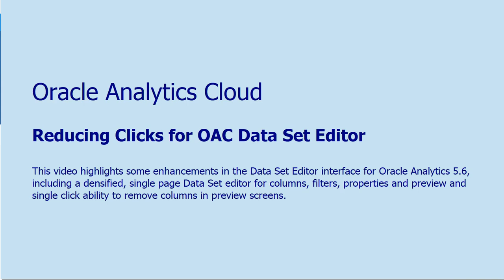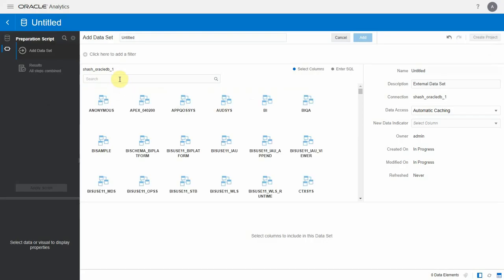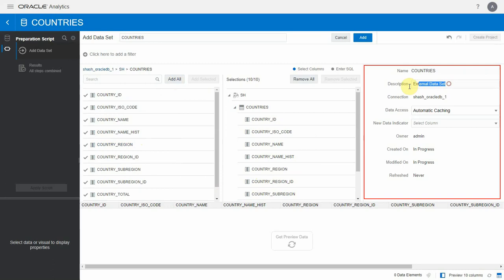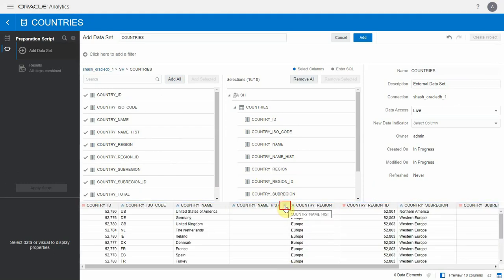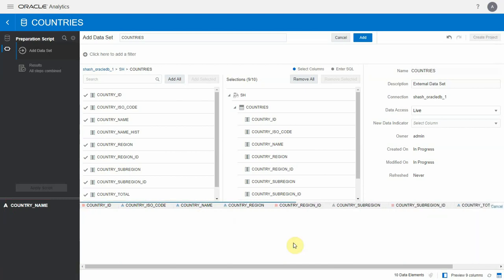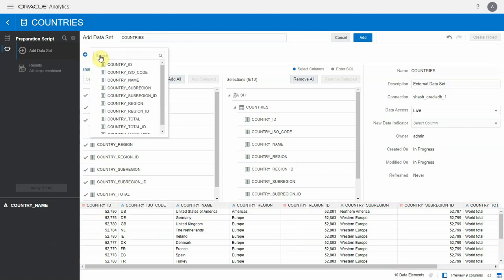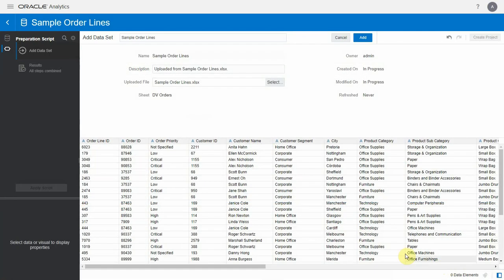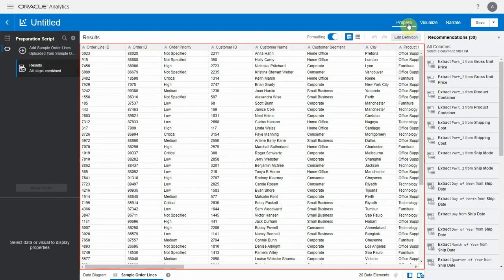Reducing Clicks with Data Set Editor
This video highlights some enhancements in the Data Set Editor interface for Oracle Analytics 5.6, including a densified, single page Data Set editor for columns, filters, properties and preview and single click ability to remove columns in preview screens.